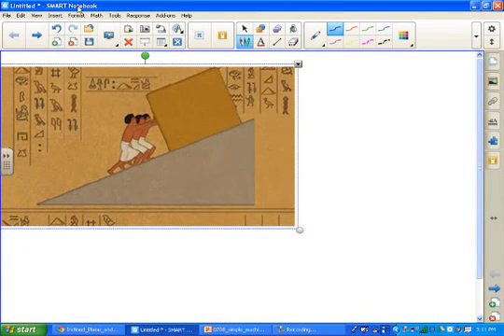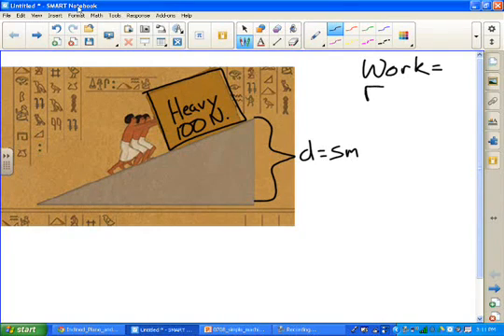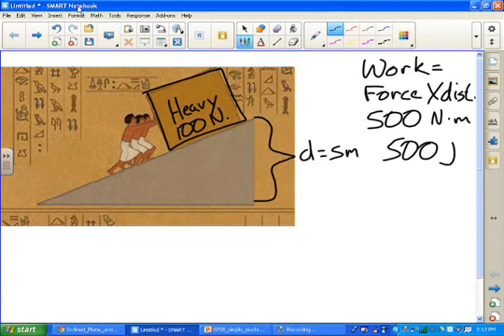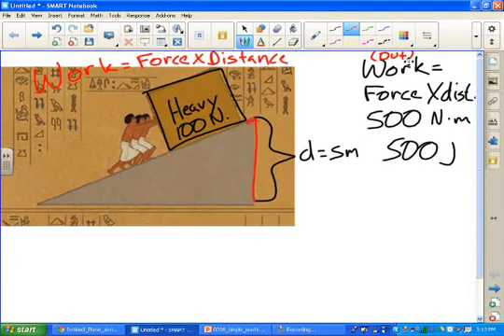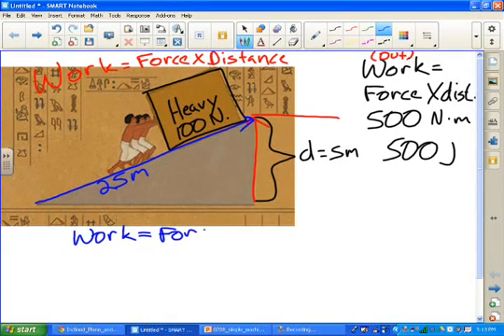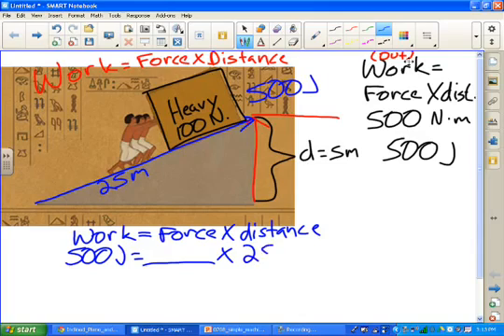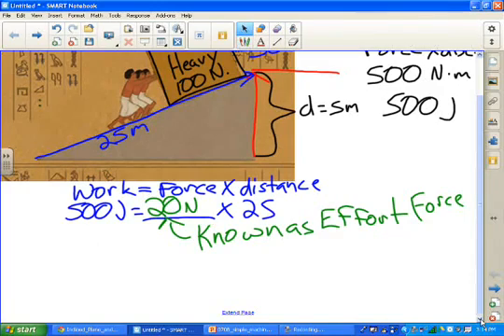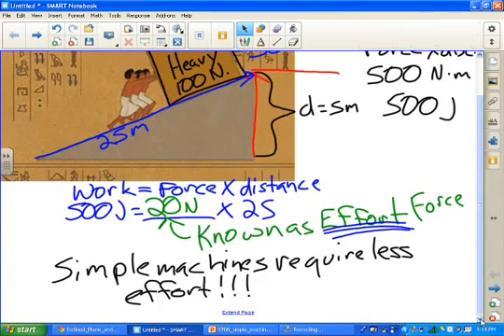Simple Machines and Effort Force